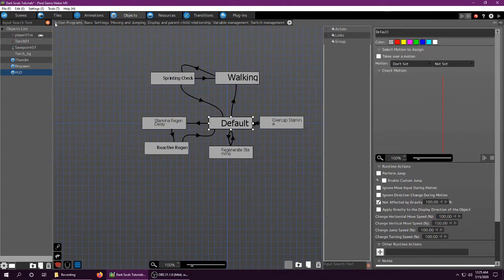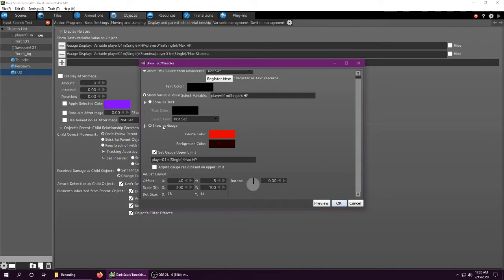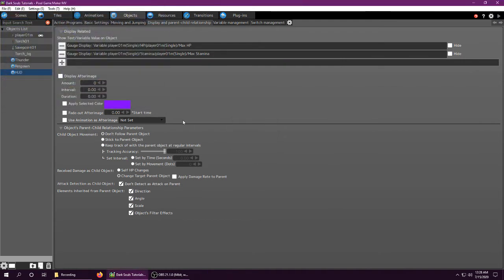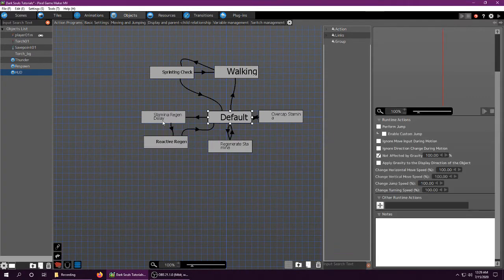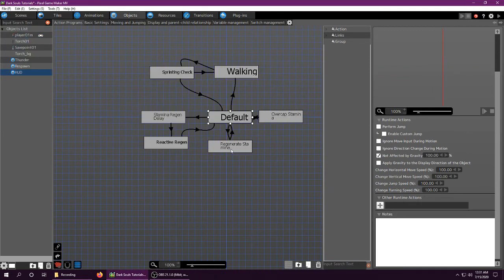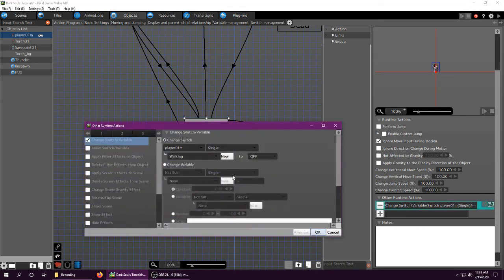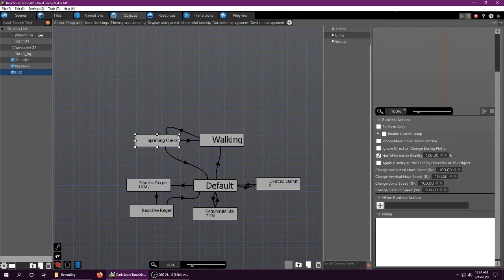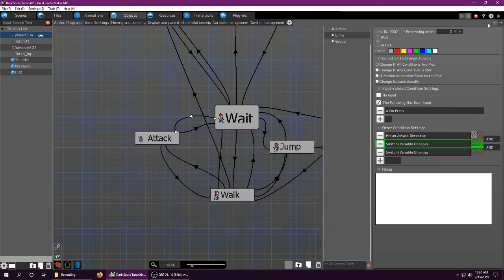Dark Souls HP Bar - Pixel Game Maker MV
Hello, this is a quick tutorial about how to make an HP/Stamina bar just like in dark souls!